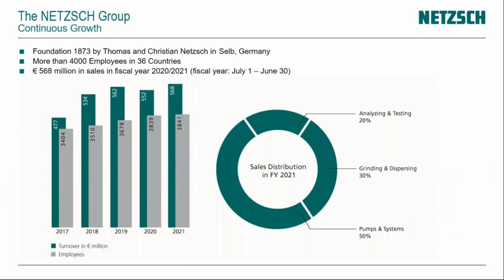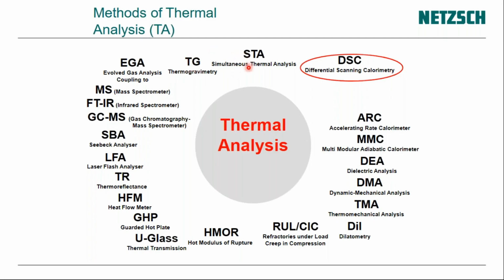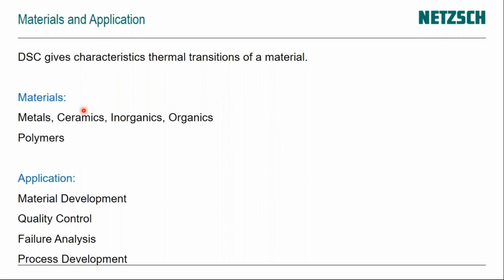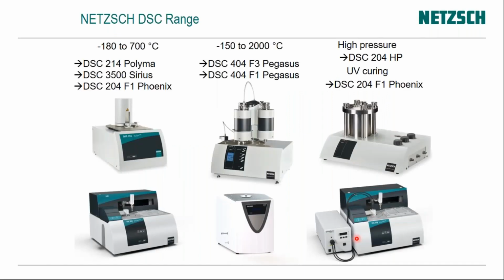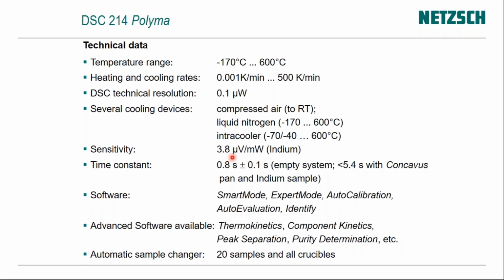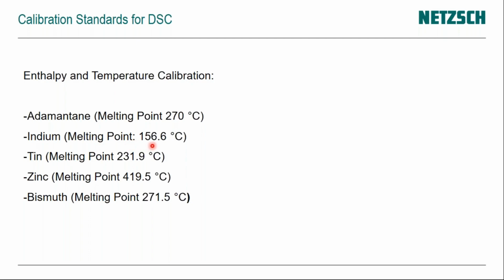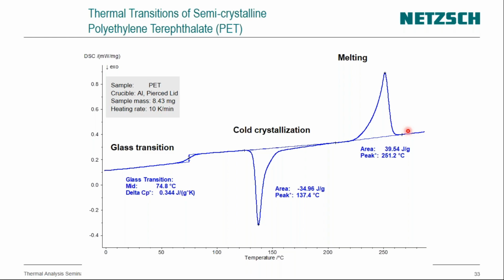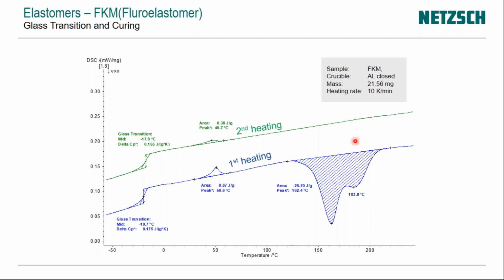The Basics of Differential Scanning Calorimetry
Differential Scanning Calorimetry (DSC) instruments are easy to use and capable of providing meaningful results in a relatively short time. This webinar will give you a comprehensive insight into the method.

general instrument set-up
measuring principle
instrumentation
application example on a polymer sample

Regional Sales Manager
NETZSCH Technologies India Private Limited